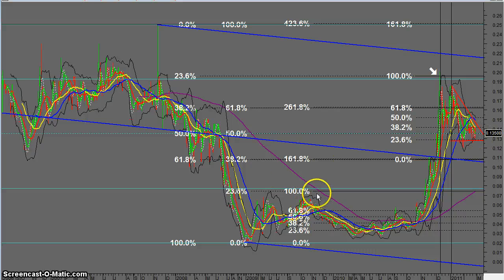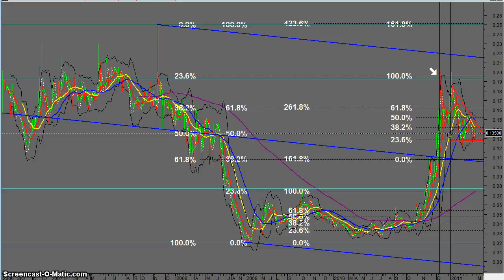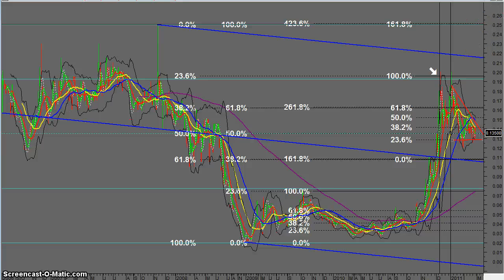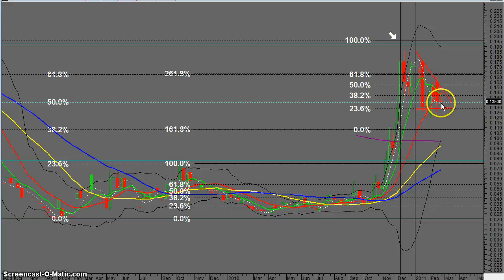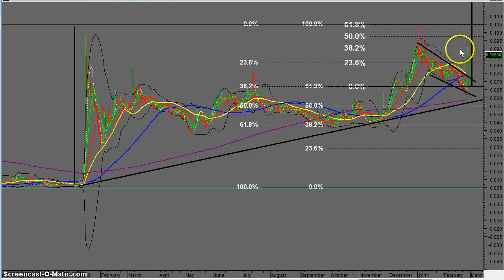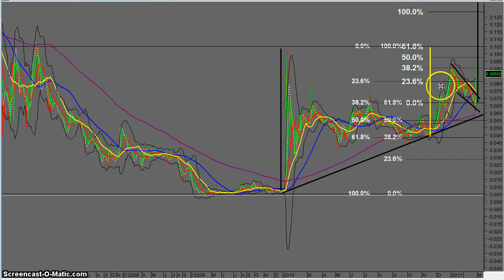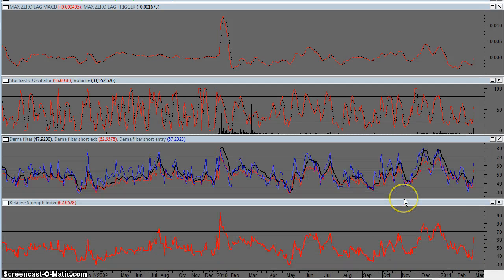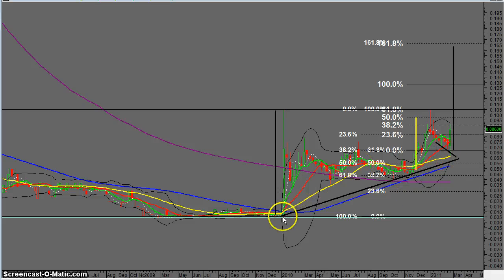MYG ADO 250211